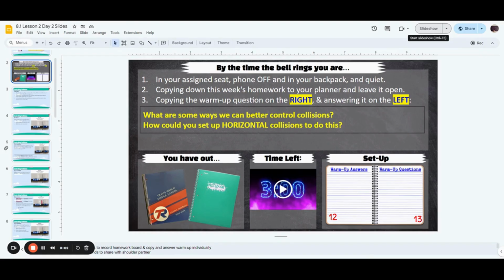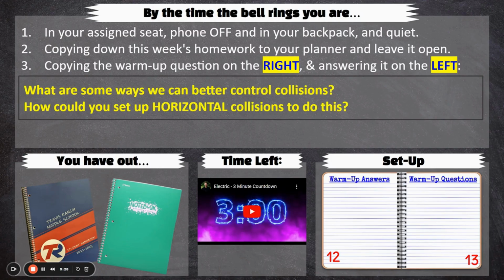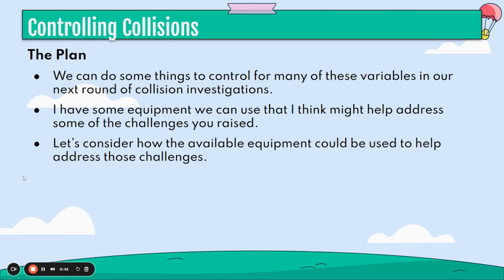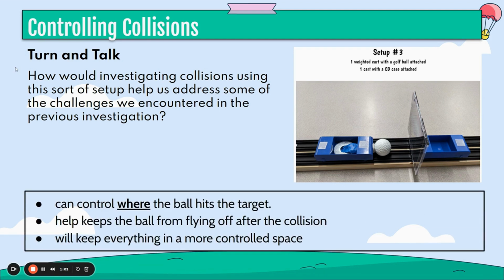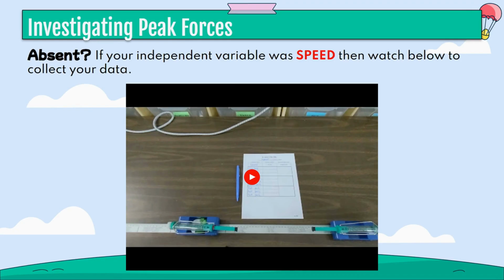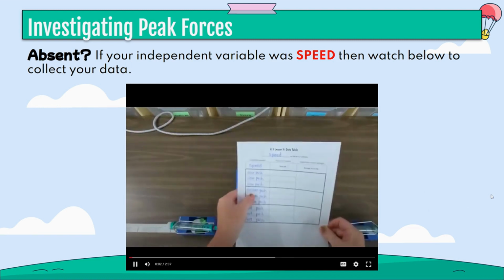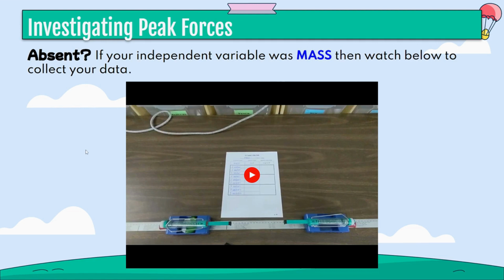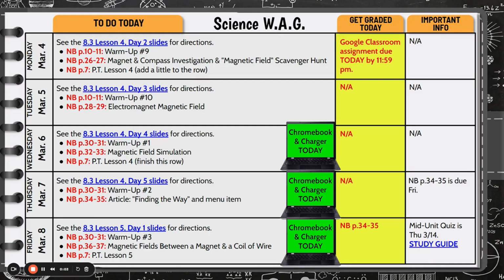Slides & WAG - Absent Student Strategies